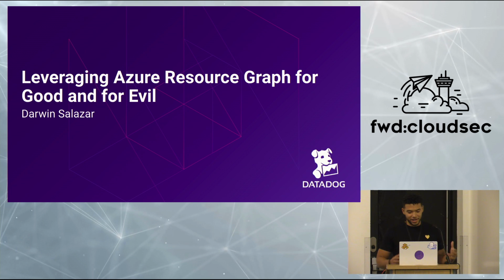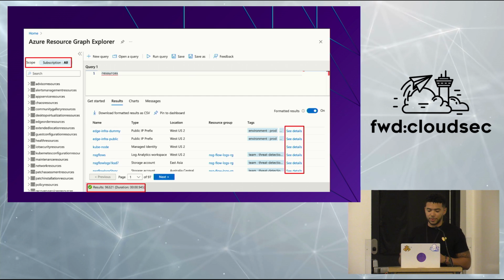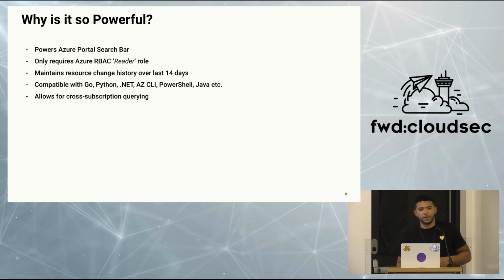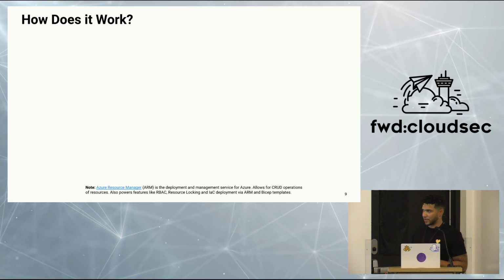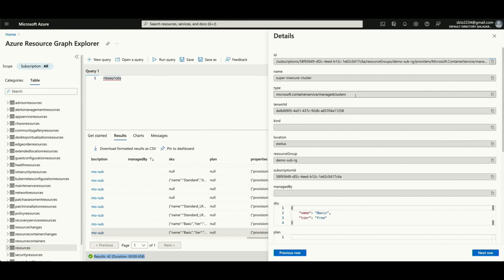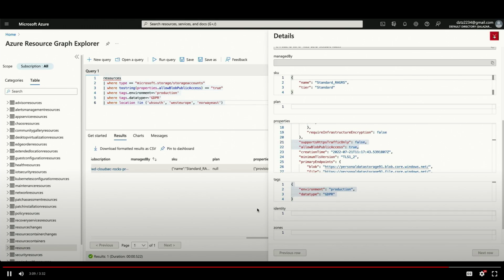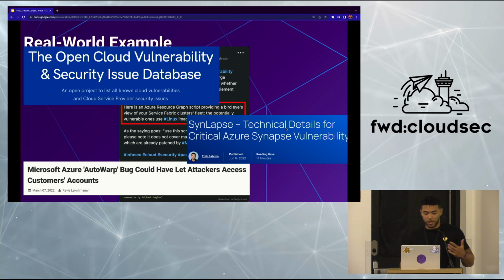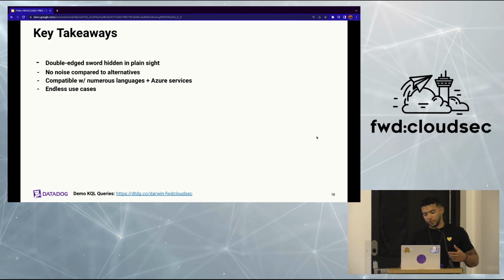Leveraging Azure Resource Graph for Good and for Evil - Darwin Salazar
Speaker: Darwin Salazar (@Darwnsm)

Darwin Salazar is a Product Detection Engineer @ Datadog. Formerly medical device security and cloud security consulting for a couple of Fortune 500s. I enjoy reading, working out, spending time with family and attending security conferences.

Abstract: Azure Resource Graph (ARG) is a little known service that you interact with daily if you work with Azure. It powers the Azure Portal search bar giving it God-level visibility across your assets. ARG Explorer is a sub-service that empowers you to carry out in-depth resource exploration across subscriptions with limited permissions. This makes it a double-edged sword and an extremely powerful tool for attackers in the Discovery phase. Resource Graph Explorer is faster, more efficient and less noisy than Azure CLI, PowerShell and various Azure pen testing tools. In this session, you'll learn how to leverage Azure Resource Graph Explorer to enhance your organization's attack surface visibility, operations and security posture as well as how to quickly identify vulnerable and critical assets AKA attractive targets. You will also learn a bit of Kusto Query Language (KQL) Kung FU!